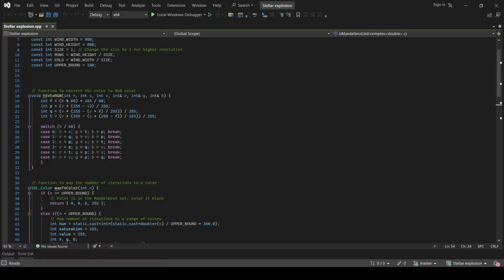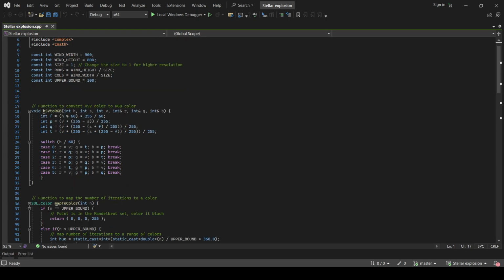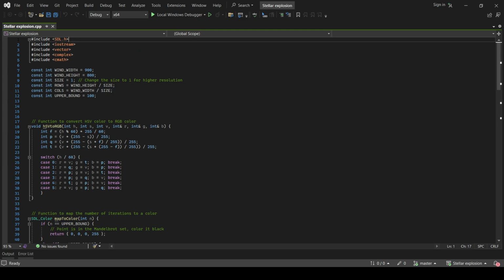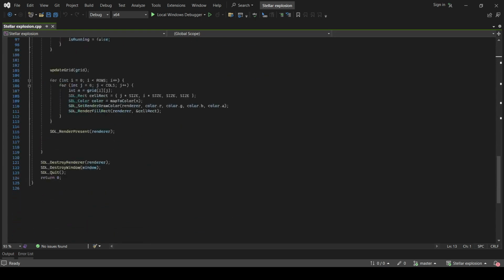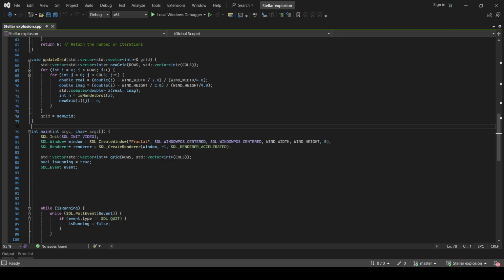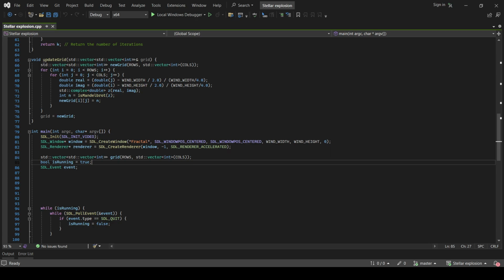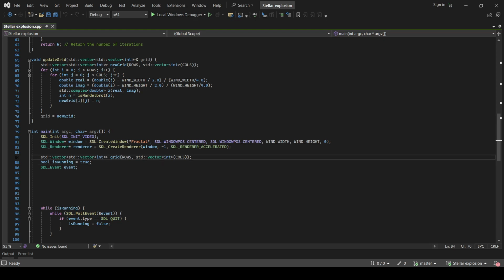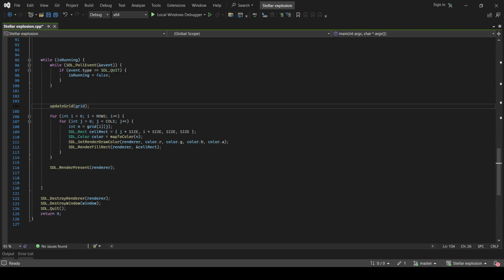Mandelbrot fractal using C++